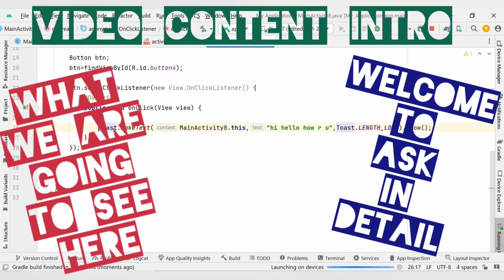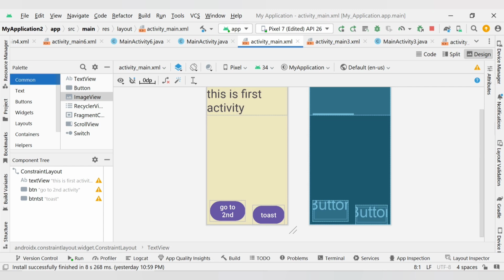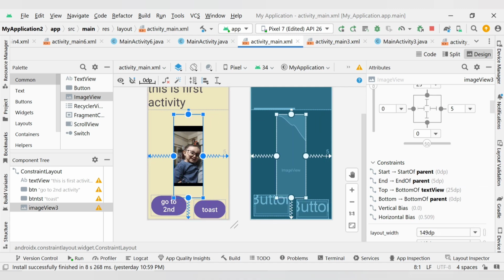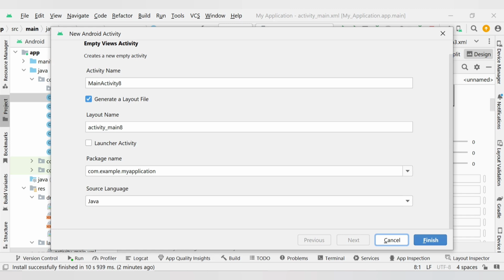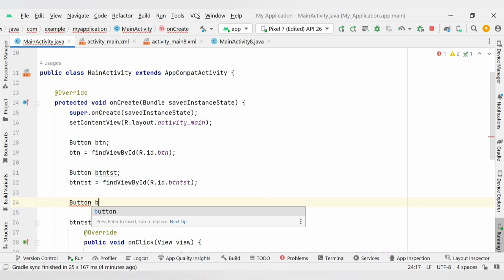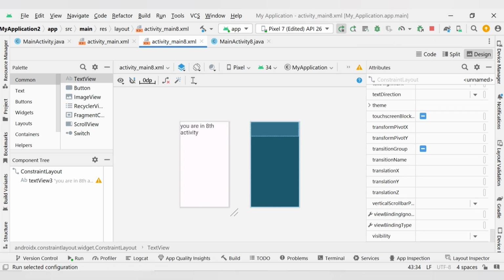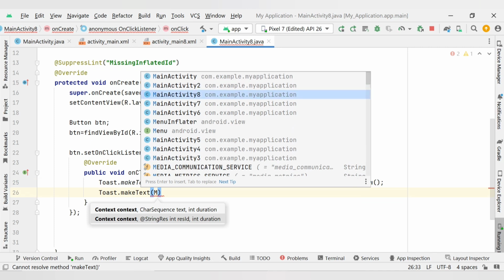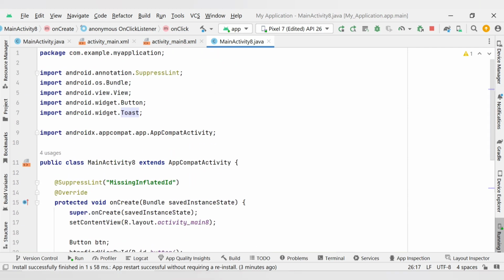android studio practical creating activity designing activity connect activity intent toast button